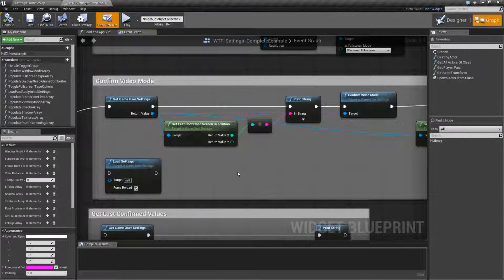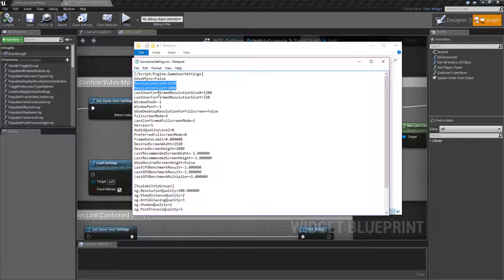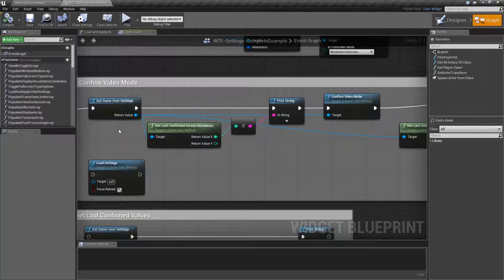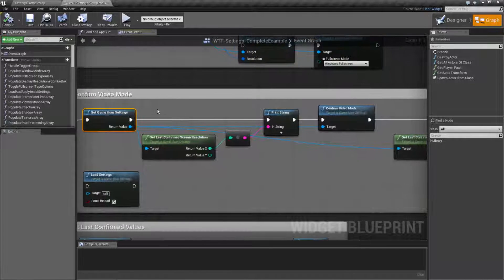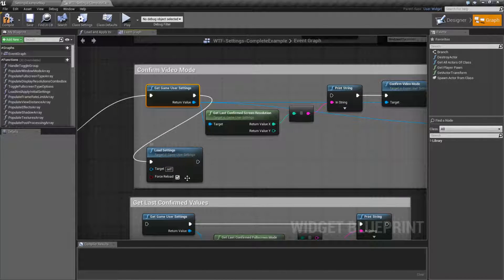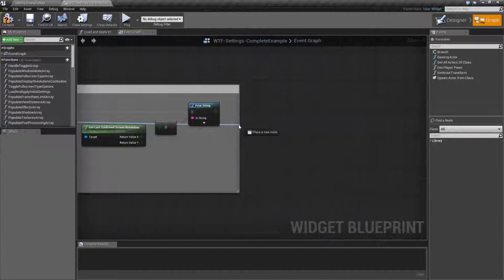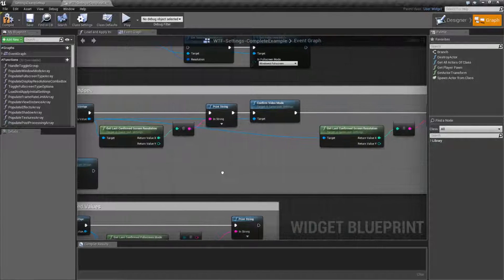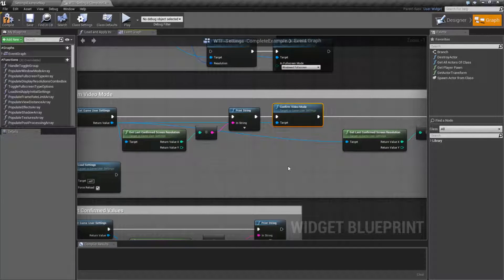WTF Is? Confirm Video Mode in Unreal Engine 4 ( UE4 )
What is the Game User Settings: Confirm Video Mode Node in Unreal Engine 4